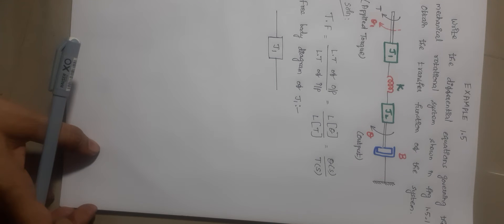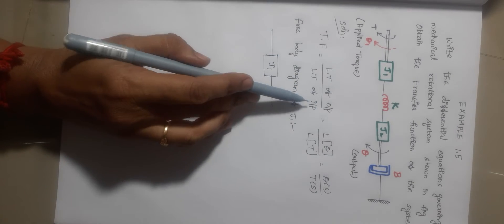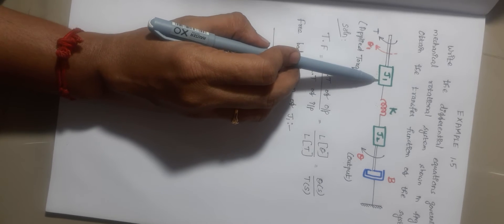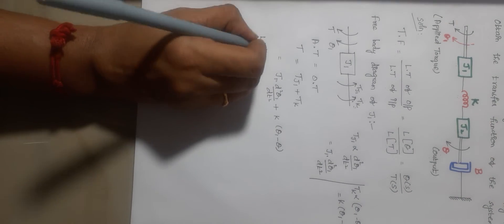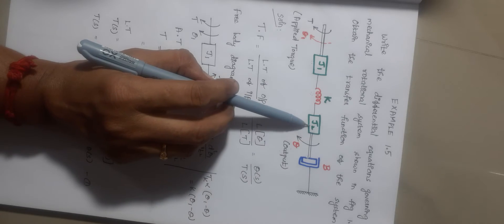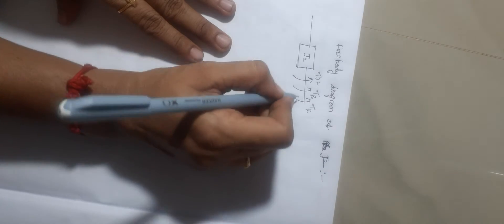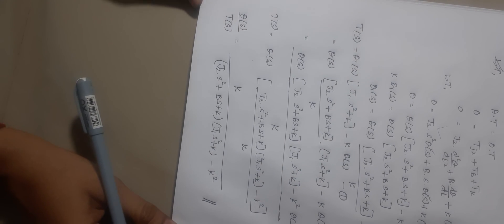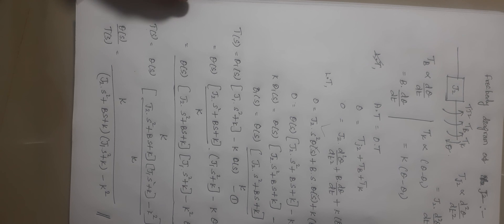Finding transfer function of a mechanical rotational system (Control systems)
This video explains clearly how the problem is solved.